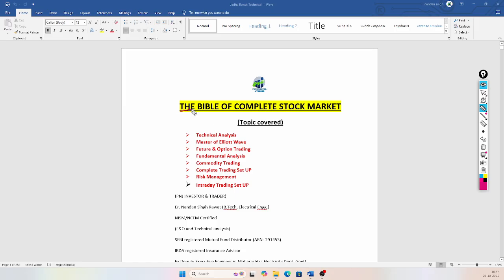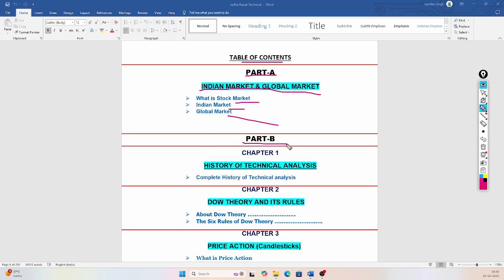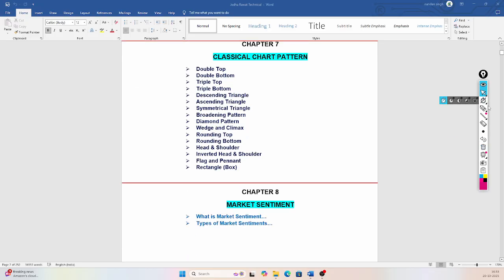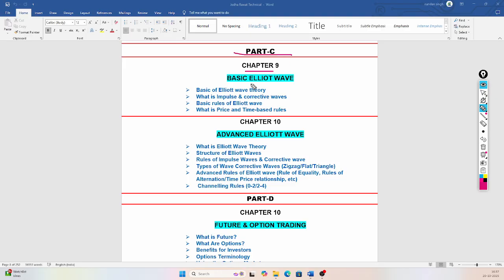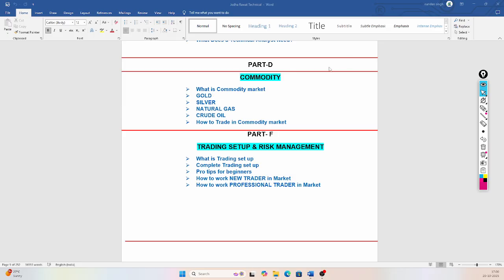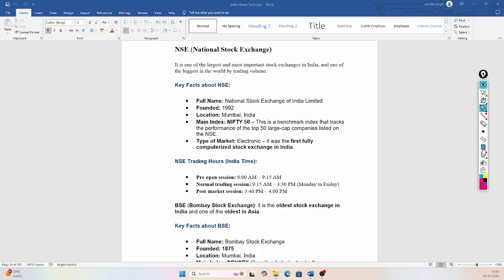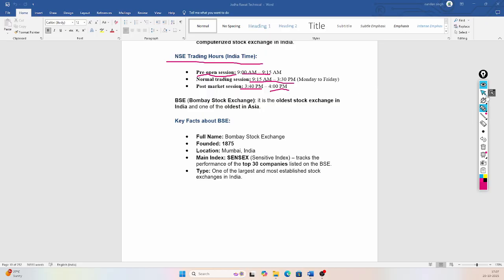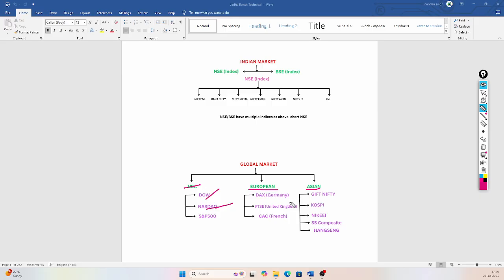Stcok Market Free Classes teach by 10 years old Girl/ Class-01